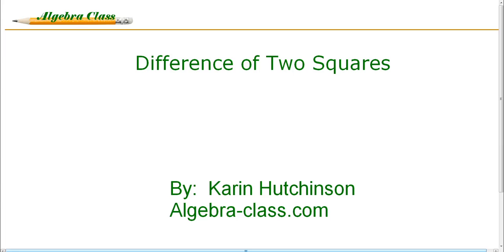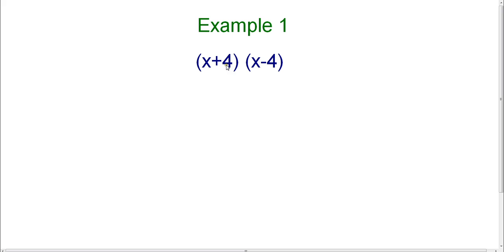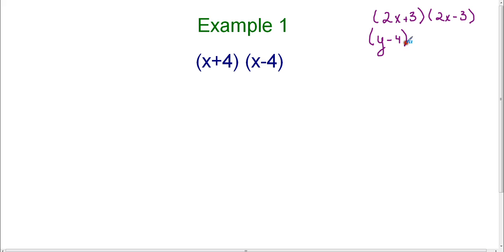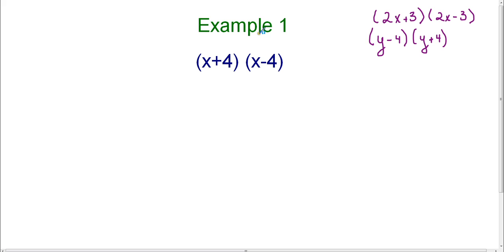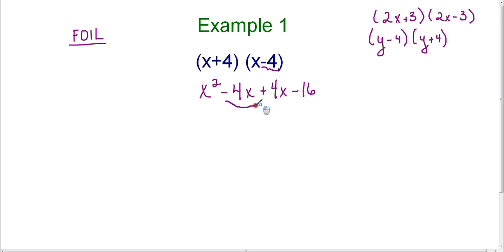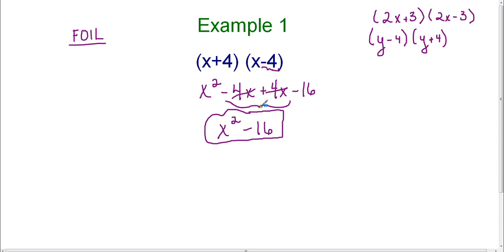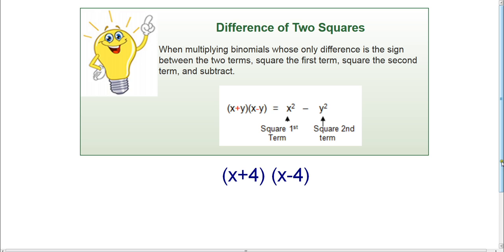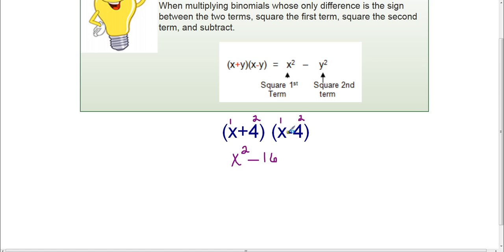Multiplying Binomials - The Difference of Two Squares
In this lesson, you will learn the special formula that you can use to multiply two binomials who product is a difference of two squares.